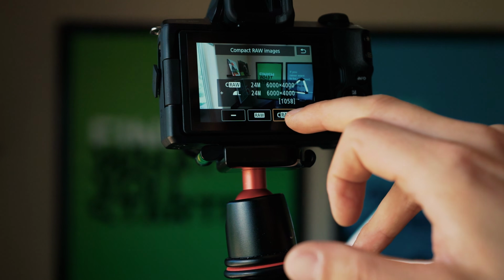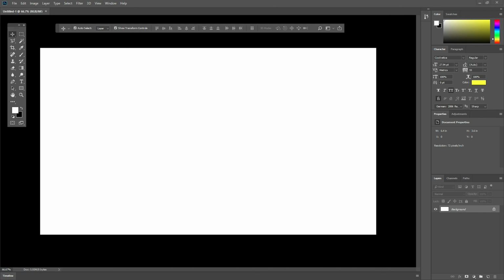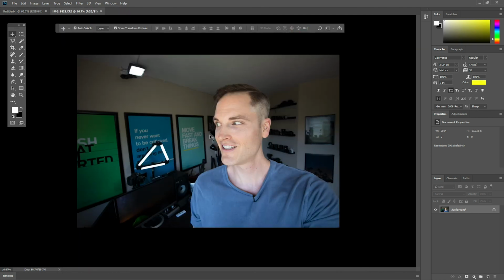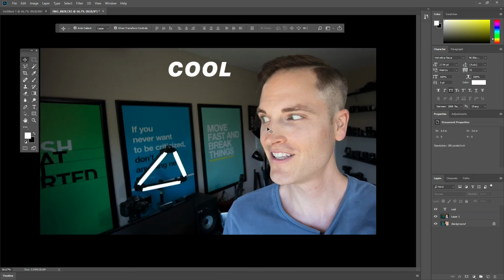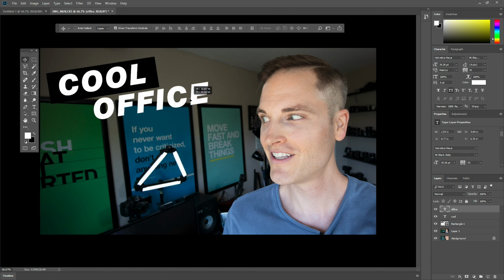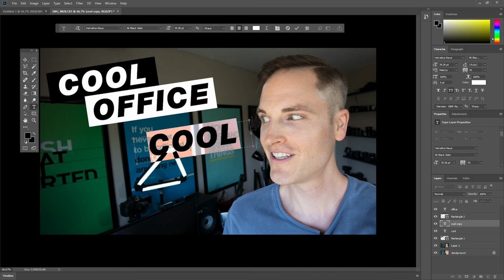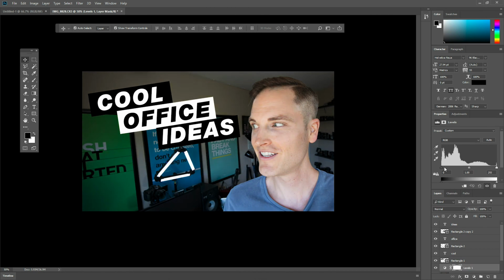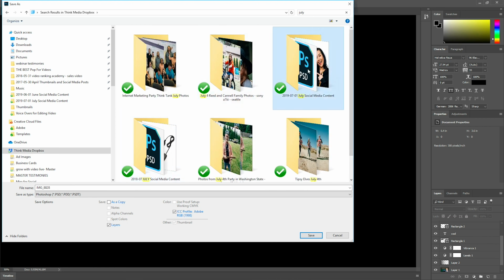How to Make a YouTube Thumbnail with Photoshop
Learn how to make a custom thumbnail for YouTube with Photoshop! Watch part one in this video series about how to make a YouTube video that gets views step-by-step ➡️

1️⃣ (Photoshop Software) Photoshop is part of the Adobe Creative Cloud software suite. A subscription includes Premiere Pro for video editing and Photoshop for thumbnails.

2️⃣ (4-Part Series Playlist) How to Make a YouTube Video From Scratch.

4️⃣ Want to level-up your photoshop and video editing skills? The two training resources I recoemend are LinkedIn Learning and Skillshare.

Think Media Video Gear Kit 2019
(The camera we shot this video with)

About:
Learn how to make a youtube thumbnail.This video covers how to make a youtube thumbnail with photoshop. This adobe photoshop thumbnail tutorial is using creative cloud. Watch this adobe photoshop cc thumbnail to learn how to create catchy thumbnails for beginners.